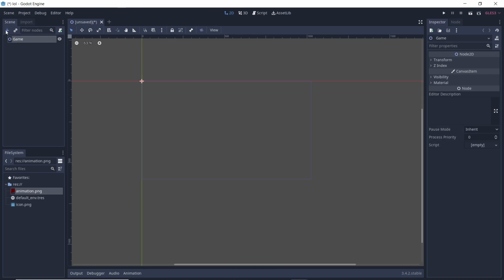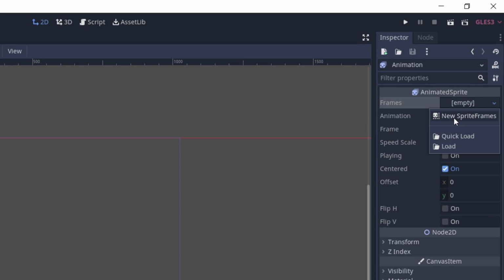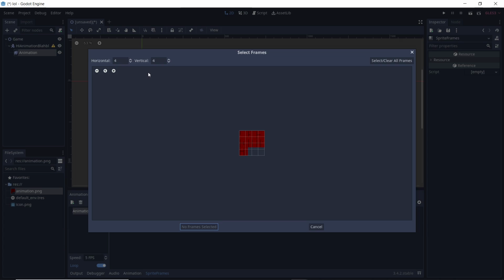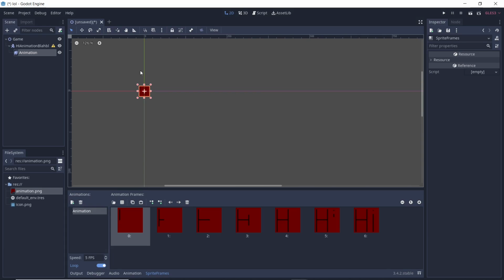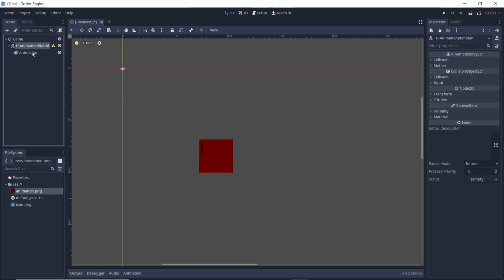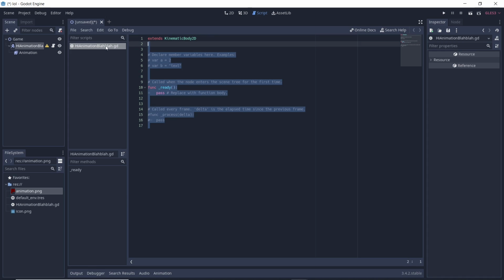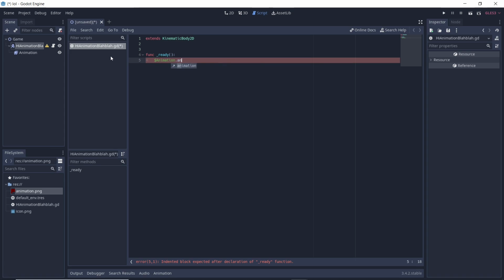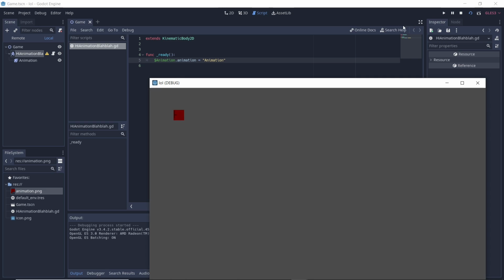Create Animations In Godot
This video will teach you how to create animations in Godot.